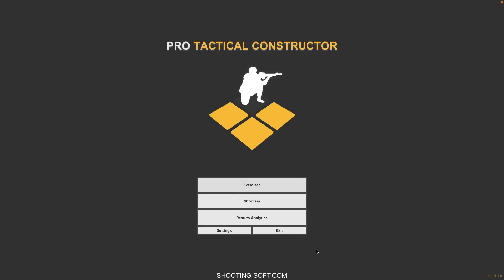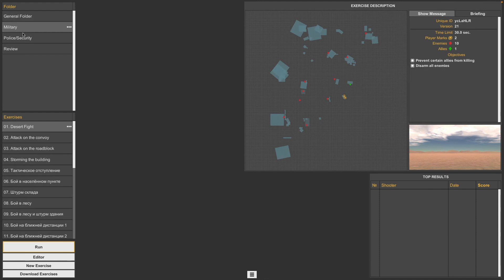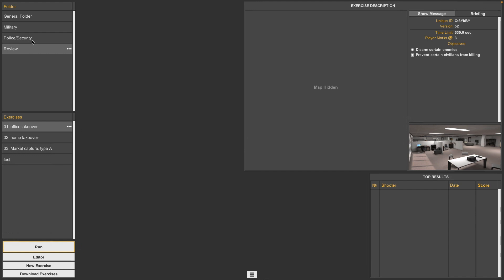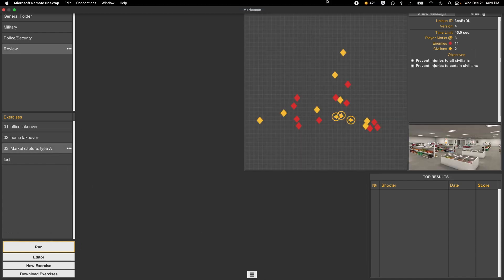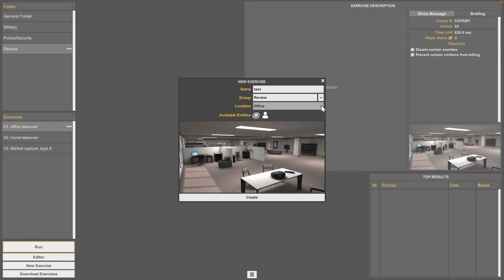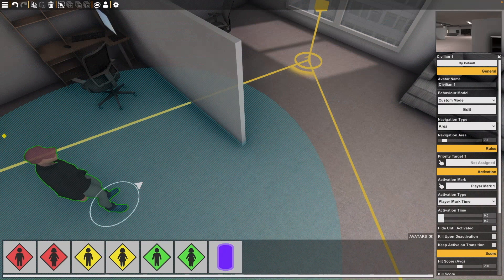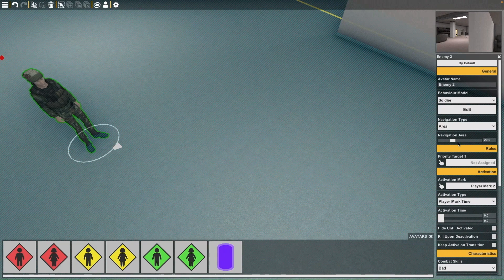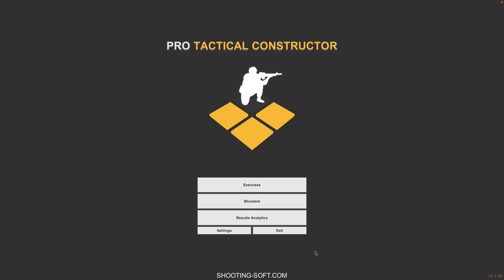Shooting-Soft Pro Tactical Constructor Review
This is a quick review of the Pro Tactical Constructor created by Shooting-Soft.  This is a simulator designed for military, police, and personal security to use to walk through scenarios with terrorist and hostages.  Also a quick video on building your own terrorist hostage scenario using the Shooting-Soft Pro Tactical Constructor, and how it might be useful for dry fire training for police, military or personal security.

All have been out of pocket, and I feel like these products are worth mentioning and could be helpful for others to know about them.  Some the vendor did Reach out to give a review of their product but all of the equipment and most of the software is out of products are out of pocket.

SHOOTING-SOFT DISCOUNT

AIMCAM DISCOUNT

Equipment List for Shooting-Soft Pro Tactical Constructor Practice:

- Windows 10 Computer
- 84 inch projector screen
- APEMAN LC350 Mini Projector, 2021 Upgraded 4500L Brightness, 1080P and 180" Display Supported, Portable Movie Video Projector, 55,000Hrs LED Life, Compatible with TV Stick, VGA, PS4, HDMI, TF, AV, USB
- The Light of the room is coming from behind the projector - The wall where the targets are on..
- Pearington AV Presentation Cart Stand for Video Projector, TV, Laptop Computers, Printers, Metal Construction Rolling Storage Cart with Adjustable Shelves, 4 Wheels, 4 Outlets, 12ft Cord, Black